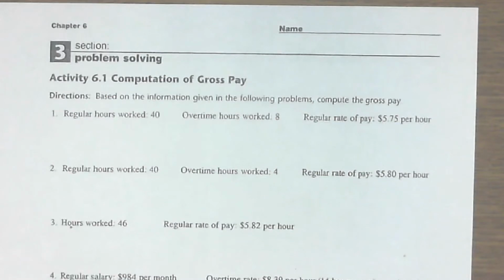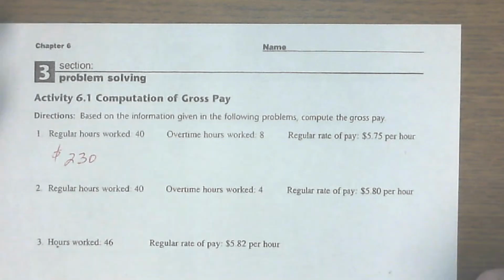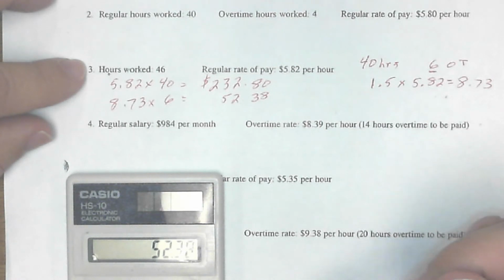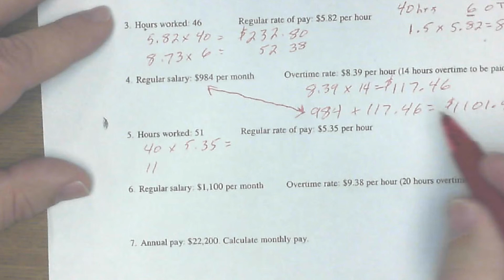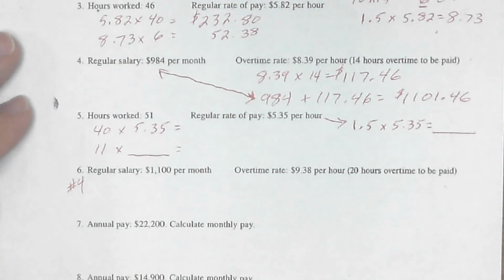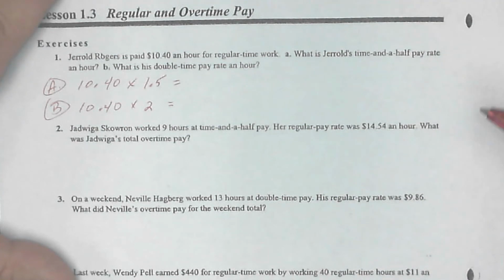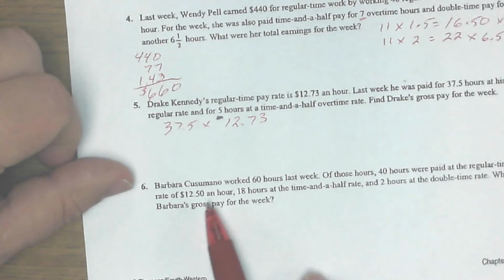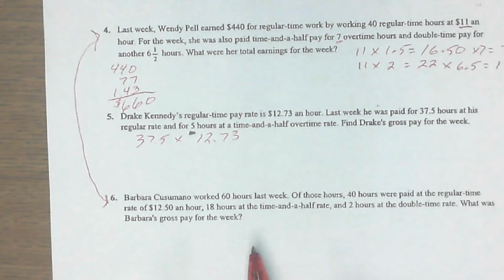Pay rate Problem solving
Calculating different gross pay based on hourly pay rate and overtime